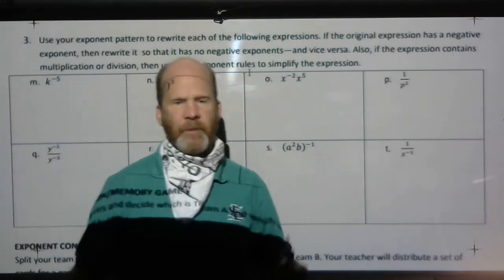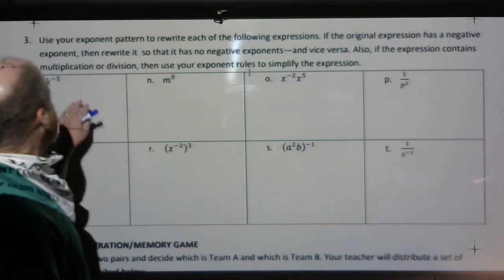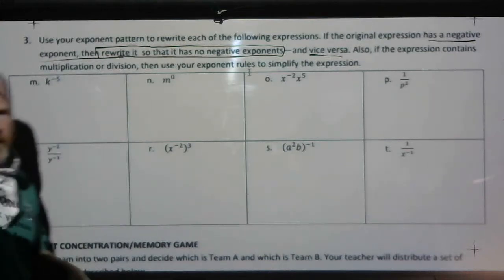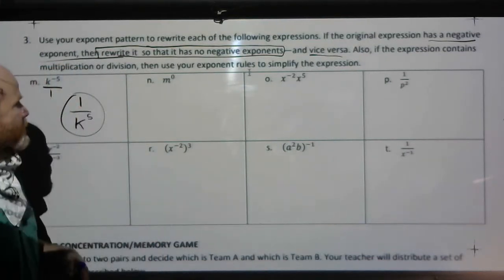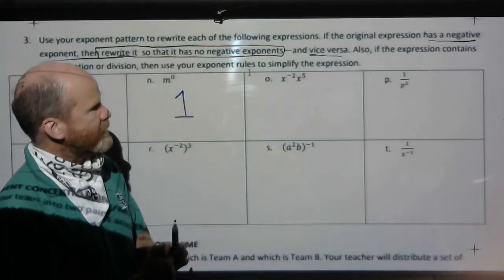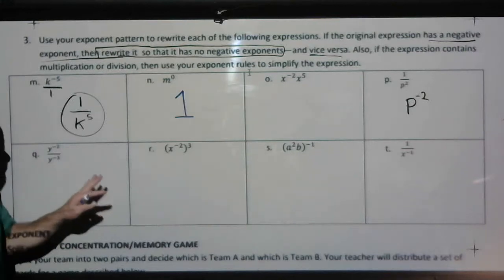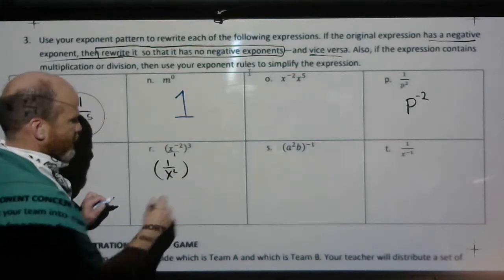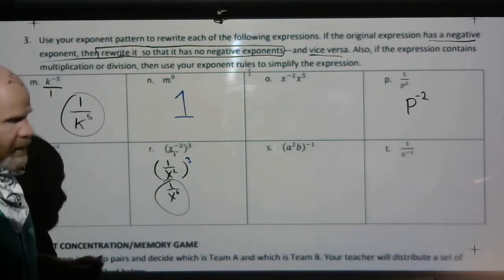Zero & Neg 4.3.2